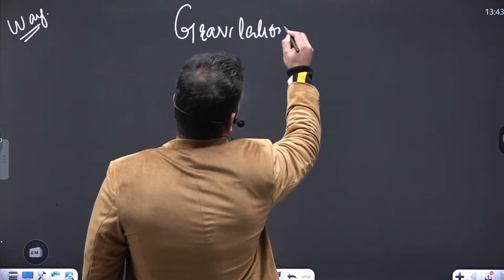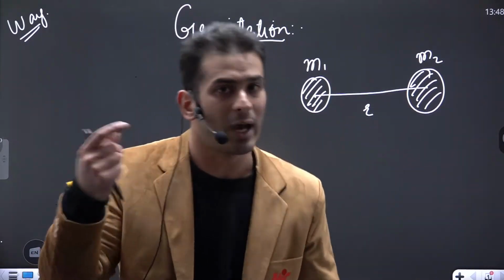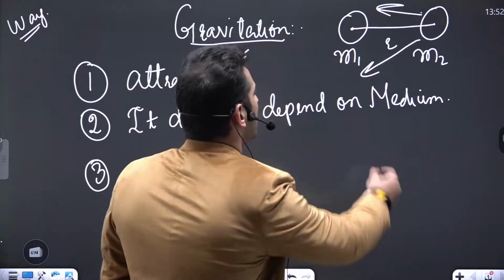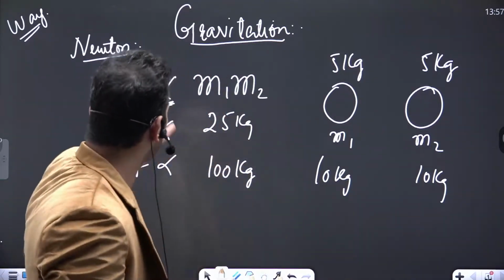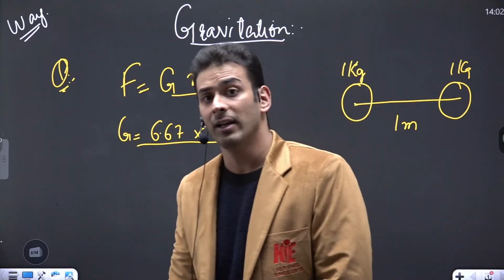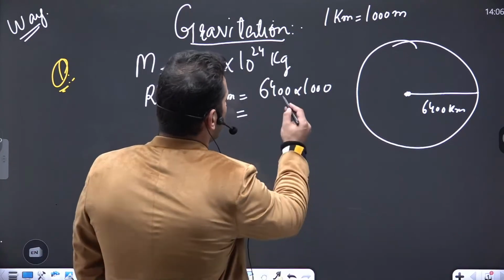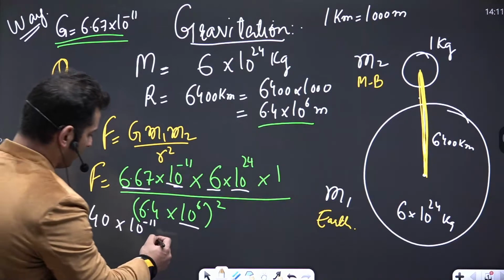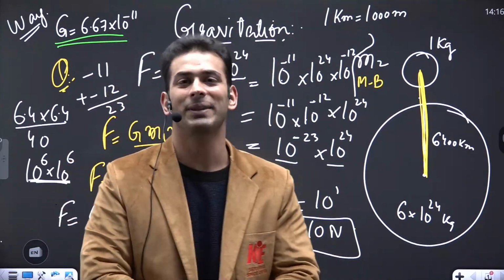Gravitation lecture 1 (Kashmir institute of excellence)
by Aadil sir KIE